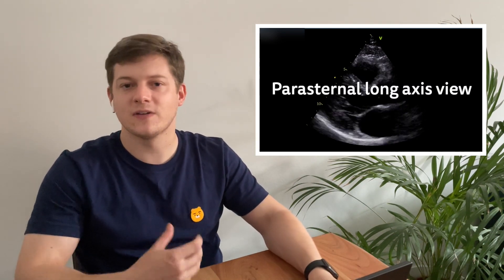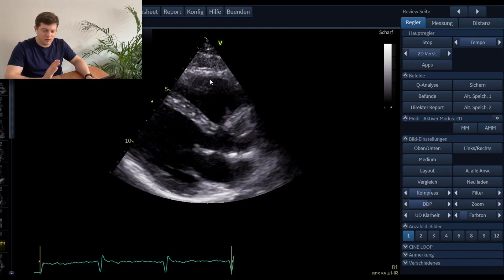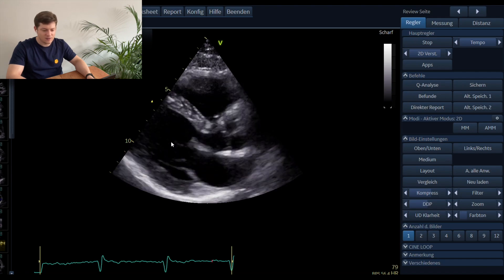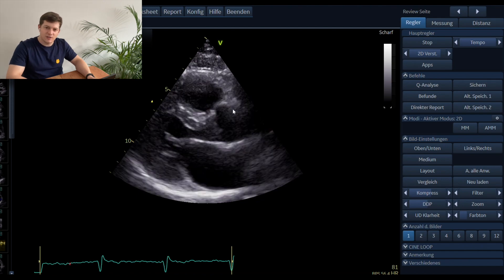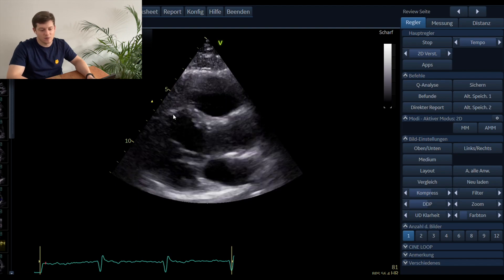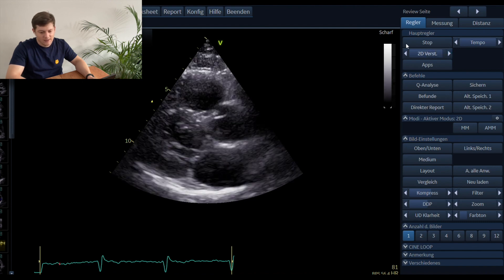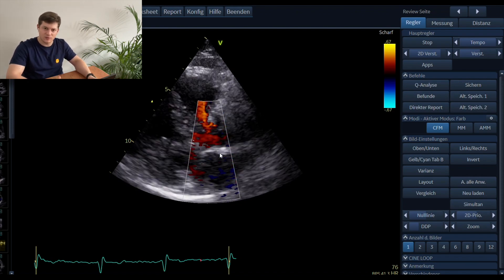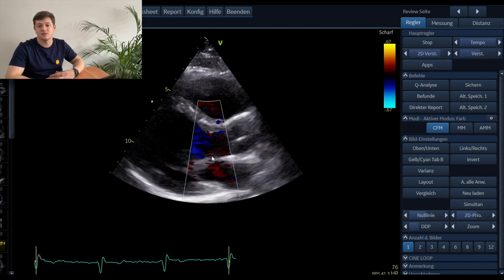〖Echocardiography〗 Parasternal Long Axis View (PLAX) part 7 - Compact Summary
In this video the designated software will be used to summarize the PLAX view and recap which was discussed in the previous videos  🫀